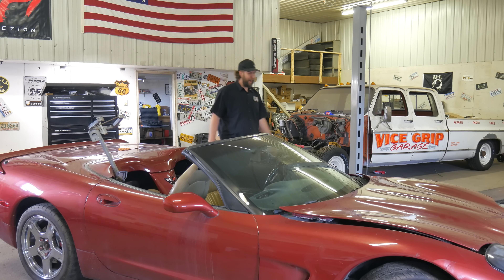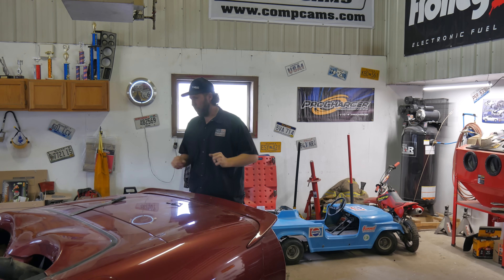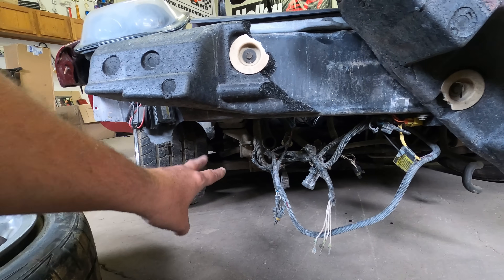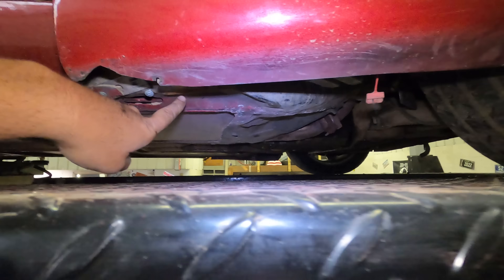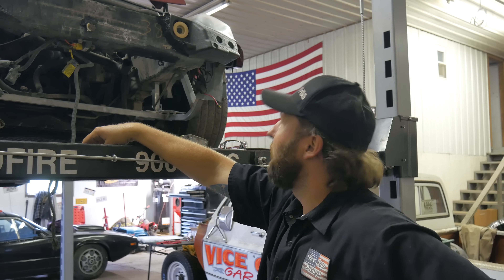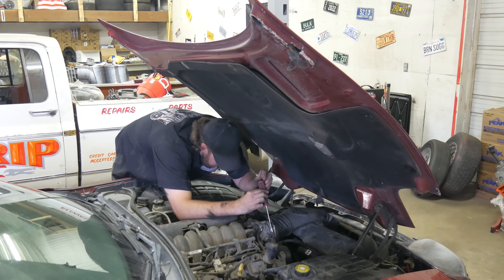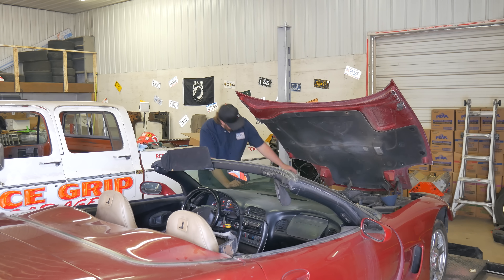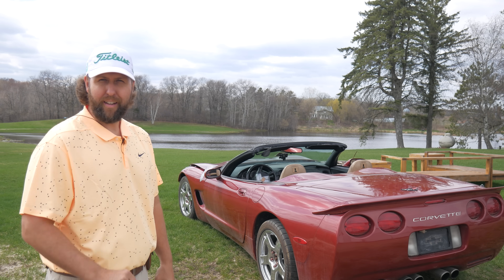I bought a Wrecked Auction Corvette - Will it RUN AND DRIVE?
I bought a stolen, recovered, salvage title, auction corvette.  It's a 1998 Corvette Convertible.   That's seems fine.  Nope.  Will it run?  Probably not.  If it does, we'll feed'r the onions!

SEND ME JUNK:
Lewisburg, TN
37091